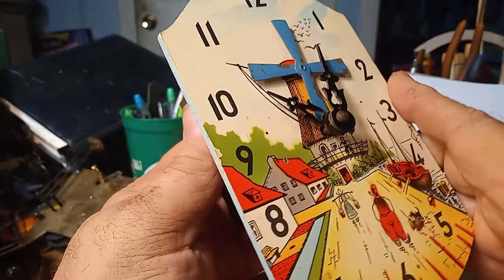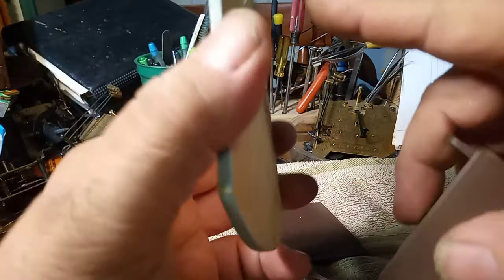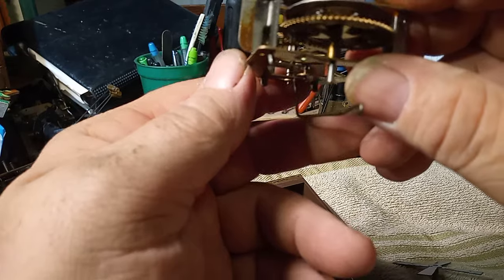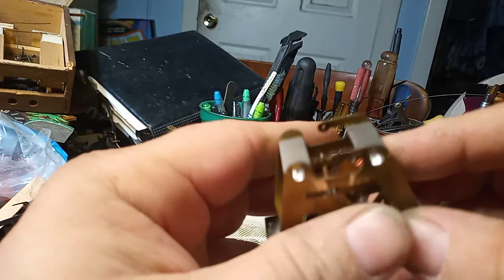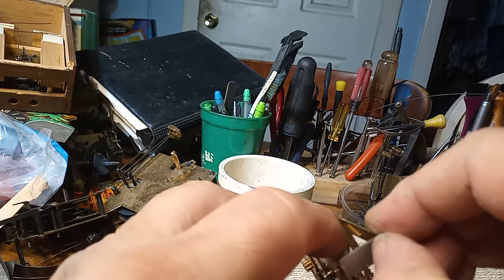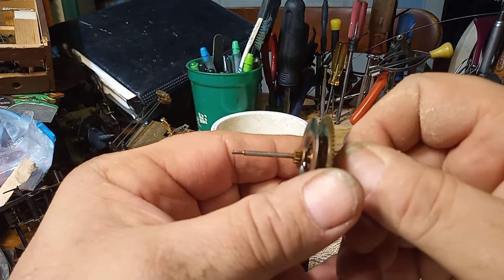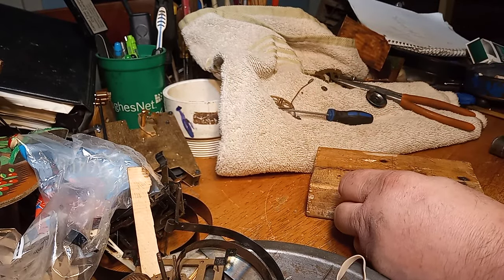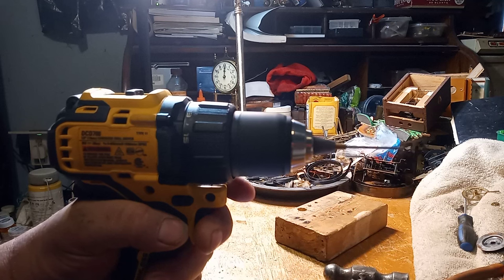Repairing a novelty clock made by J. Encstler that quits running due to a bent shaft.20220313 163327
In this video I am showing you the reason why the clock quits running is because it has a bent minute arbor. So I am fixing it.